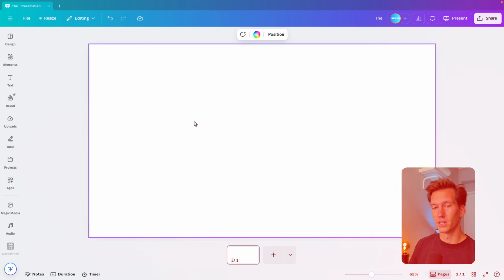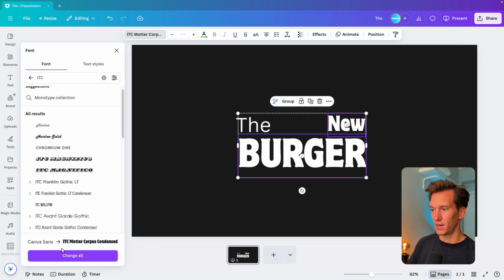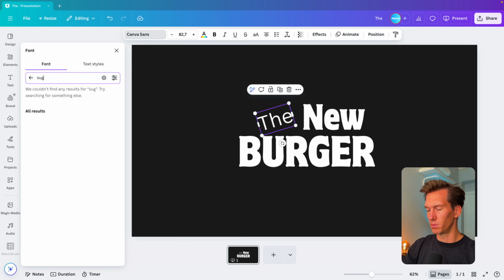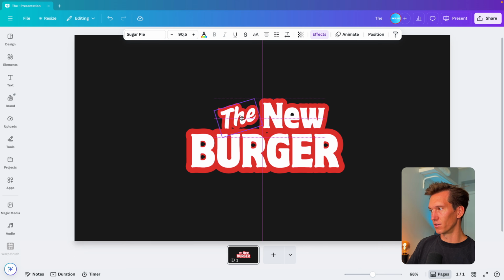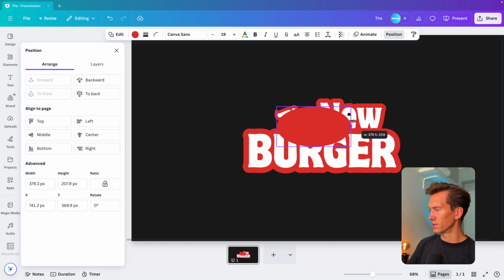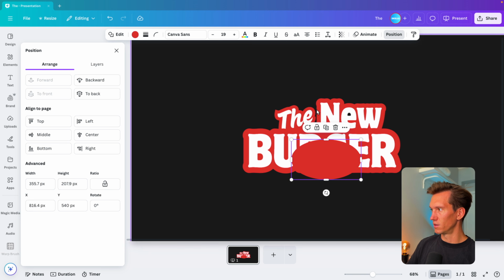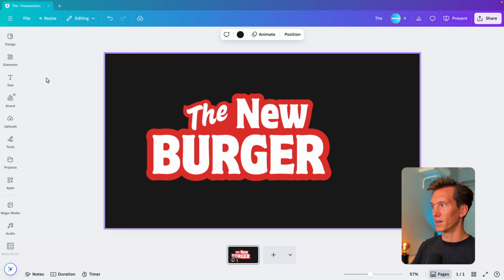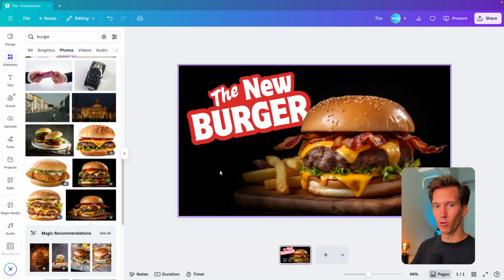Awesome TEXT Effect in CANVA - EASY Tutorial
🌱 Our channels

Corporate slides  ⁨@SlidesbySander⁩

⏰ Timecodes ⏰
00:00 Introduction
00:20 Designing the Text
01:17 Add the Outline
02:50 Add to Your Design